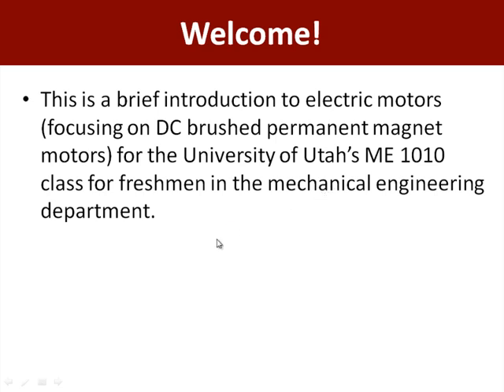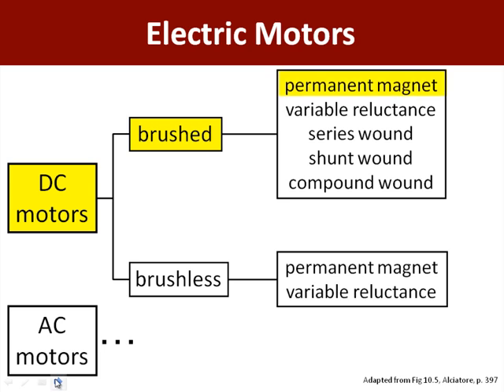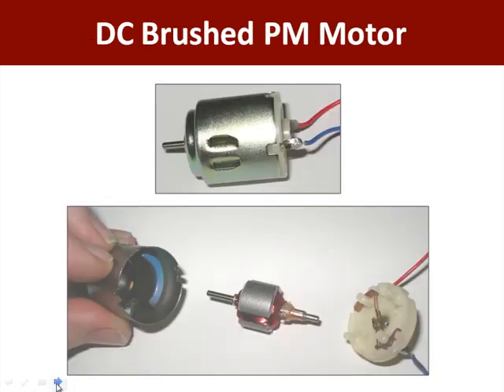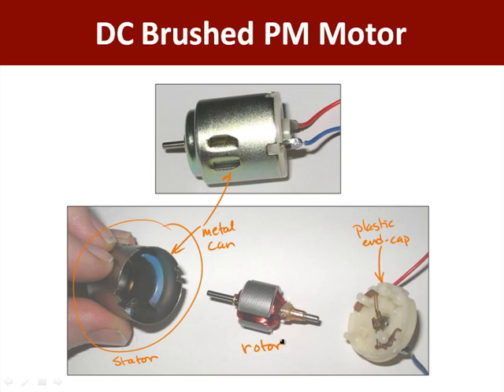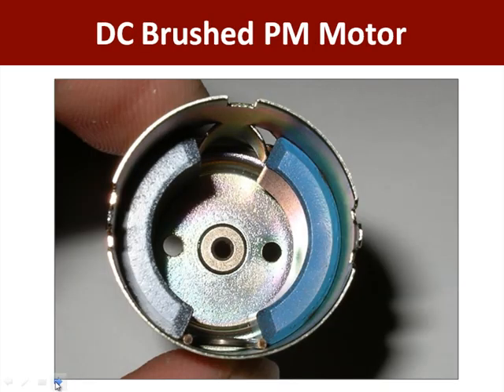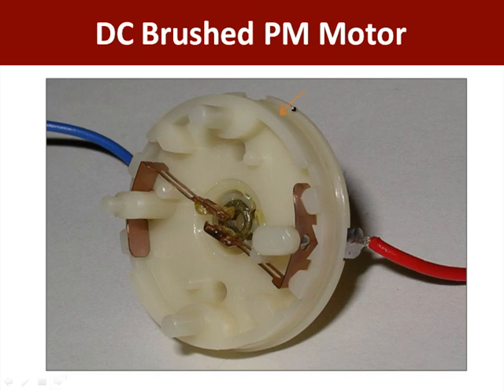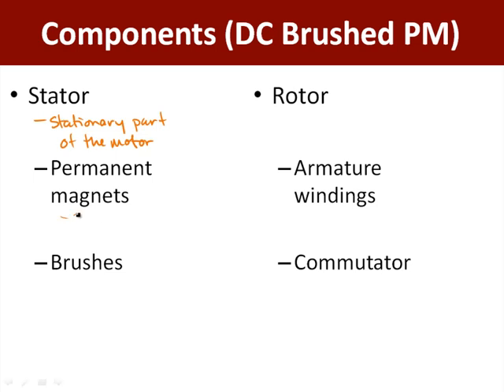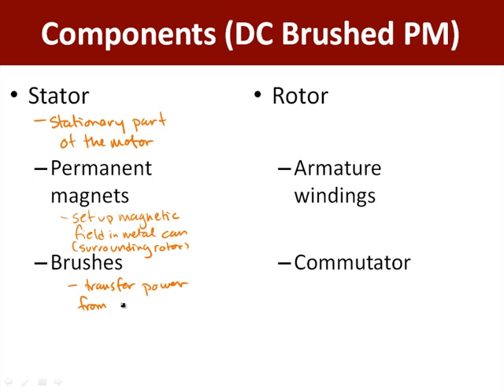ME1010-DCmotor-intro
Introduction to electric motors, focusing on the components of brushed DC permanent magnet motors.